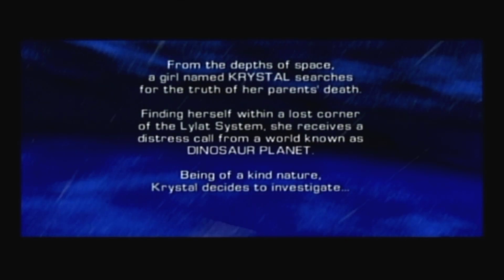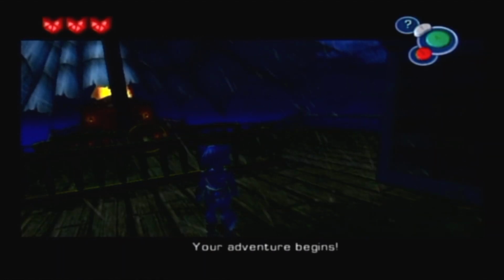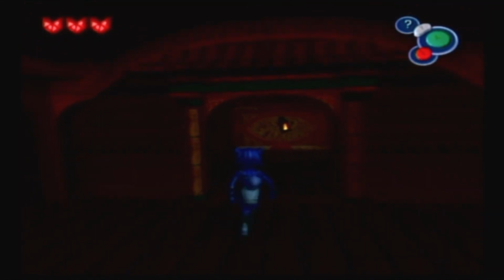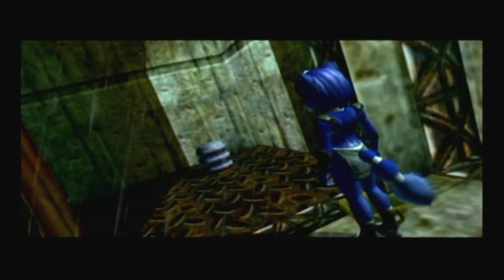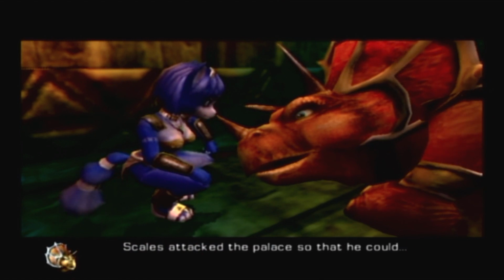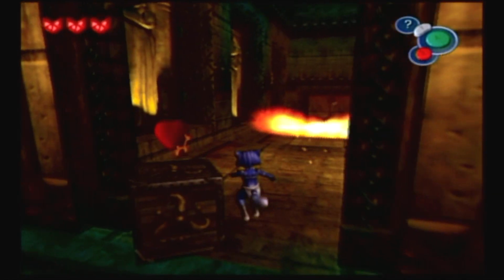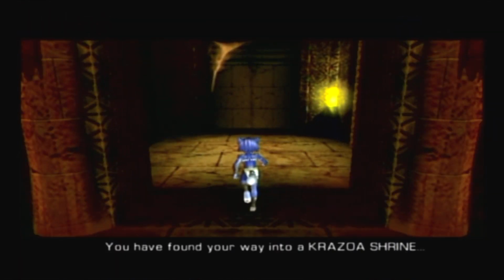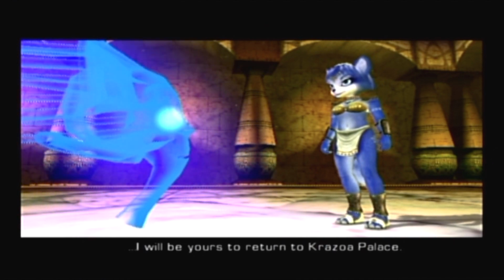StarFox Adventures | Ep. 0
Just me playing StarFox Adventures again. Totally feeling the nostalgia...